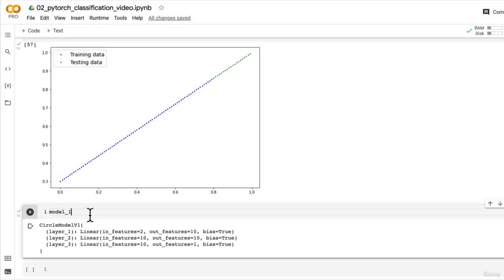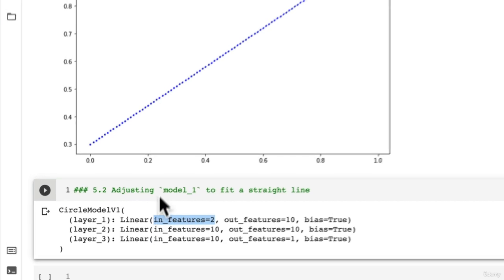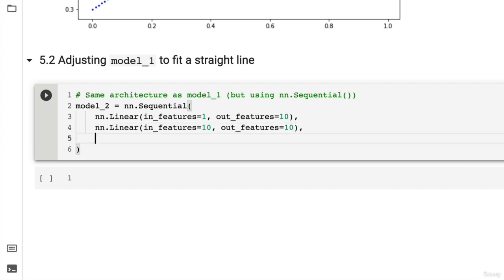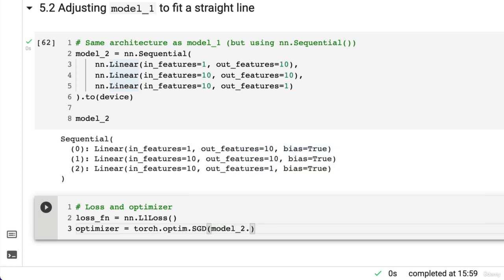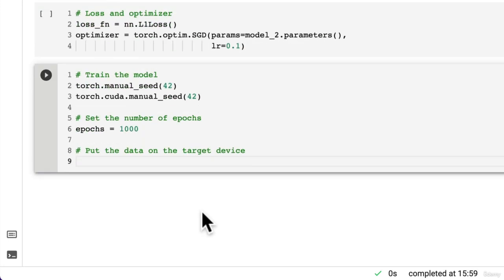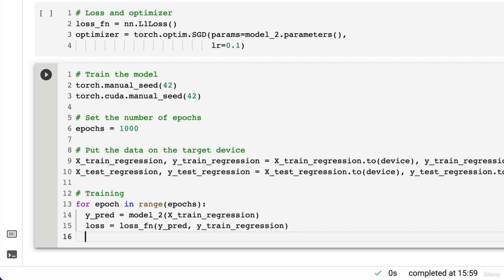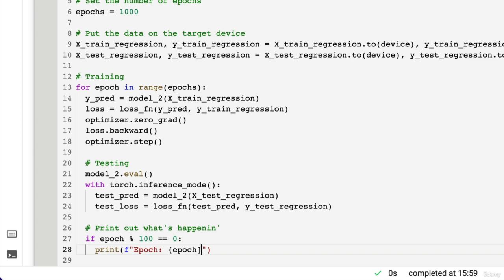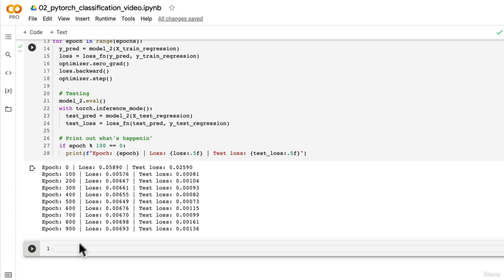18. Building and Training a Model to Fit on Straight Line Data